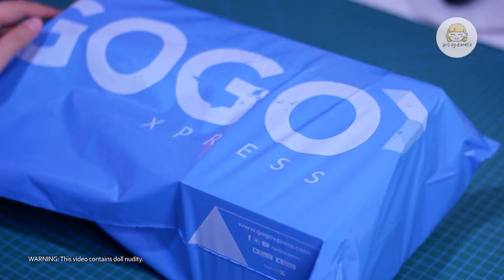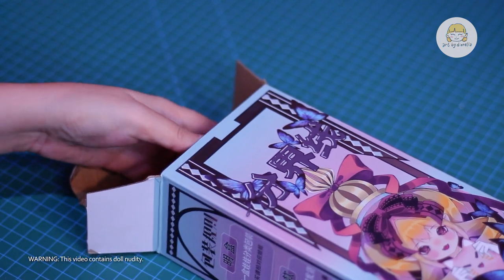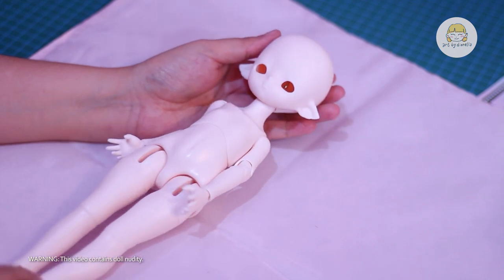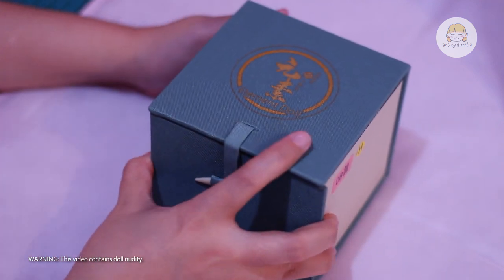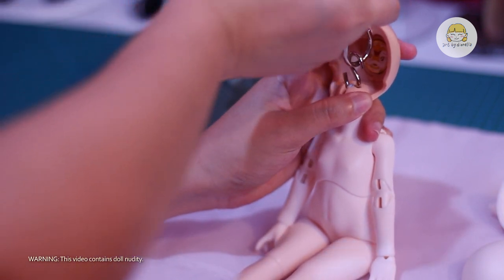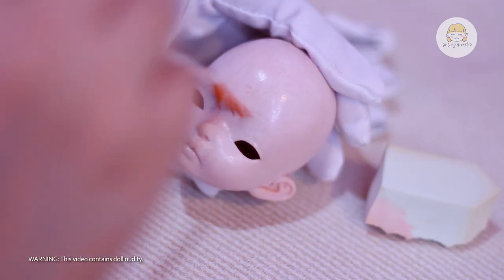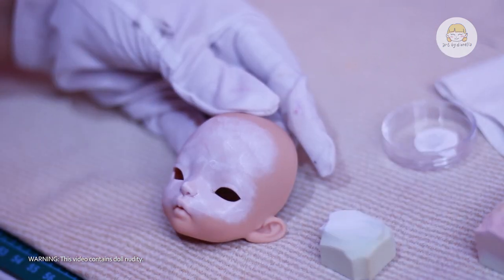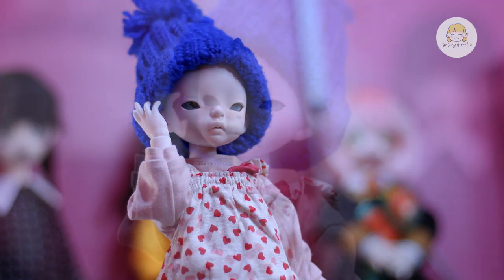BJD UNBOXING + COLOR MATCHING (No Airbrush!) | Art by Diorella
Unboxing + Color Matching of these 2 dolls, Element Doll and Dividing Line Version 2.0 Blind Box (Yosd). I did not use an airbrush in this video since I don't have one yet.

Song: LiQWYD - I Need You